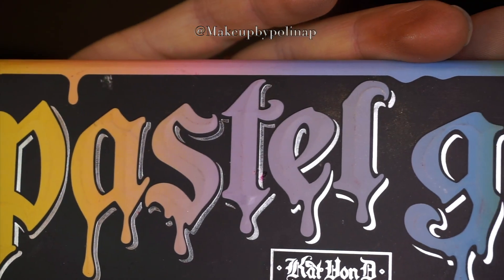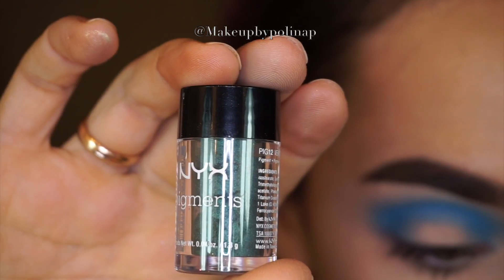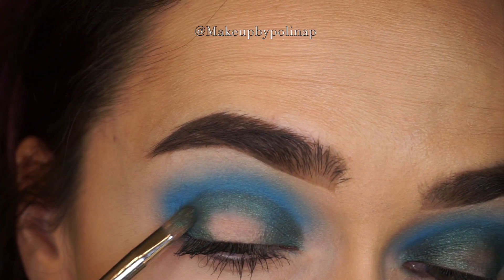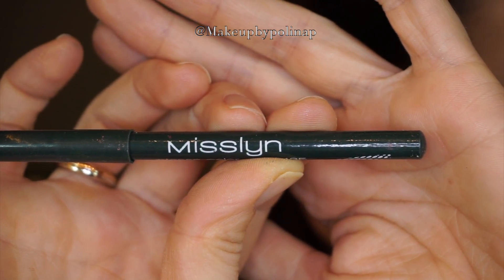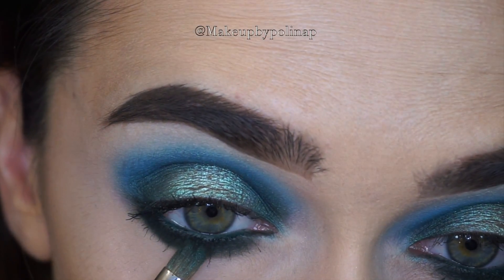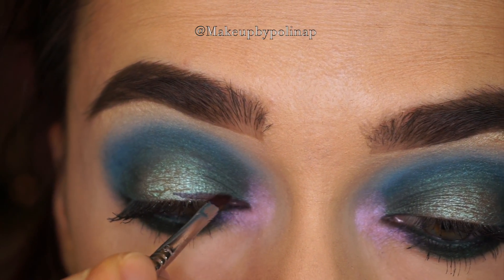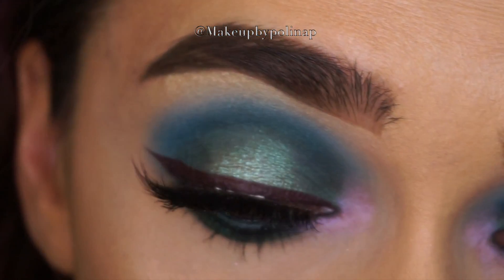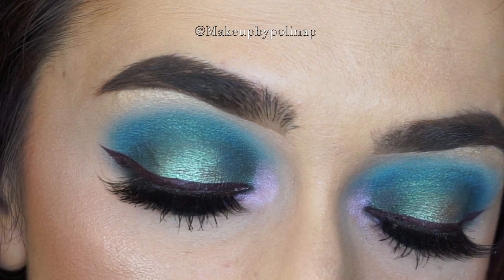COLORFUL HALO MAKEUP | feat Sigma loose shimmers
Hello loves!😘
Thank you for stopping by. Today I did a halo  makeup using Nyx pigments and Sigma loose shimmers. Don't be afraid to work with pigments as they look like a treasure on your eyes!!!
My voice is almost back so I did a voice over! Yaaaay!!!

Mikasa beauty PYSHKINAP15

Products used
EYES
🌟 vermouth and nude pigments by Nyx cosmetics
🌟 doom from Pastel Goth palette by Kat von d beauty
🌟 zeal and felicity loose shimmers by Sigma cosmetics
🌟 bottle green eye shadow by Mac cosmetics
W A T E R L I N E is intense color liner in 135 by Misslyn cosmetics
E Y E  L I N E R is dark diversion fluidline by Mac cosmetics
M A S C A R A is Dare to Flair mascara by Cargo cosmetics
L A S H E S are Eylure in Bronze beauty
B R O W S are Dipbrow in medium brown by Anastasia beverly hills and brow drama sculpting brow mascara in deep brown by Maybelline

For more looks go to my Instagram page @Makeupbypolinap